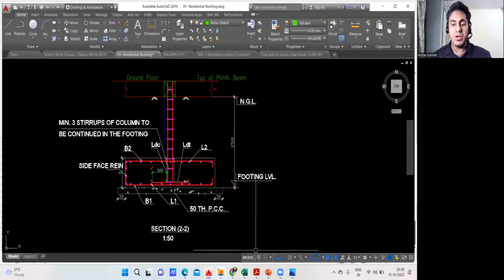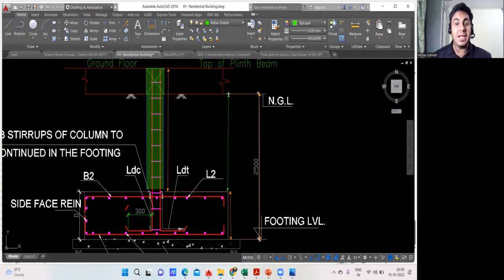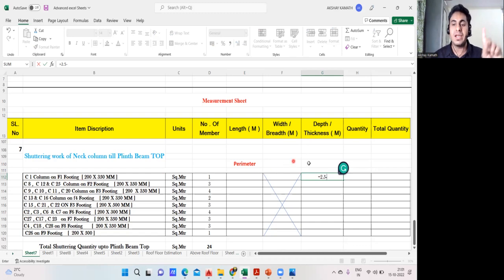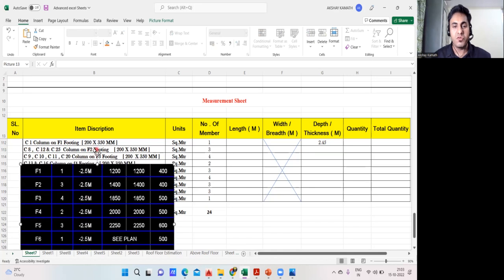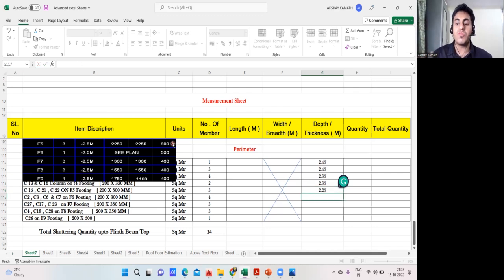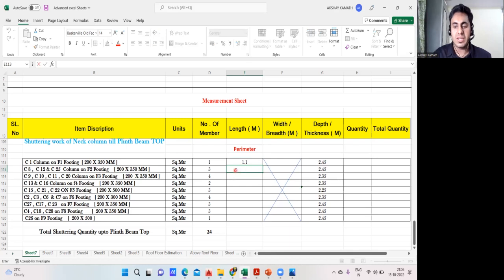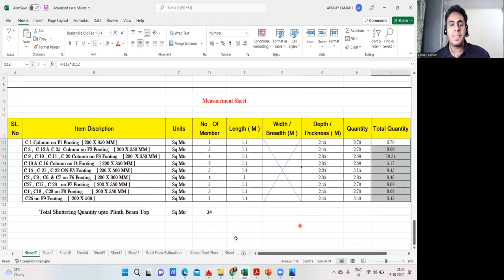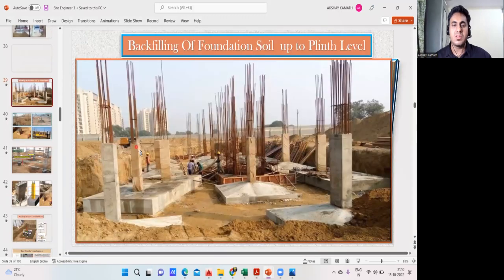9 08 Neck Column Shuttering Quantiity Calculation 02